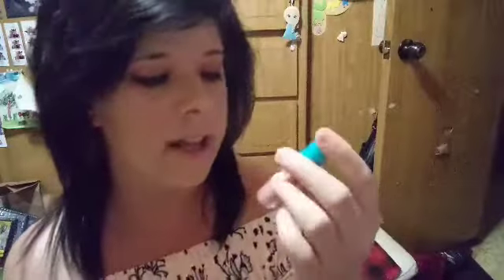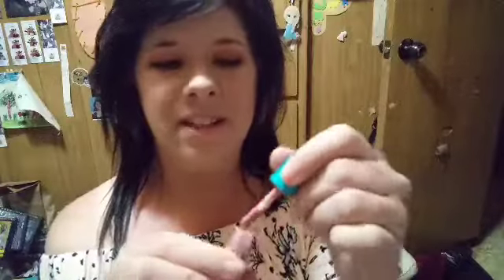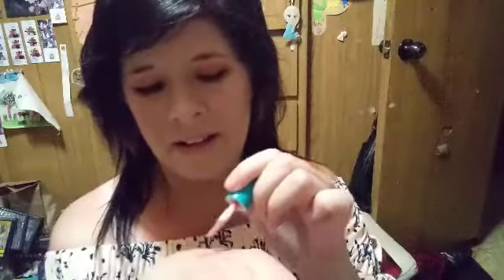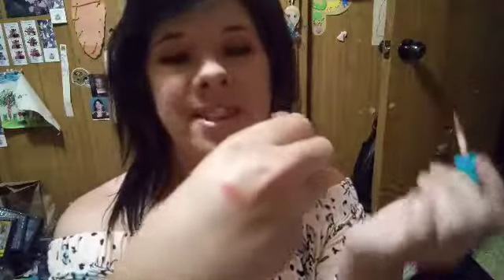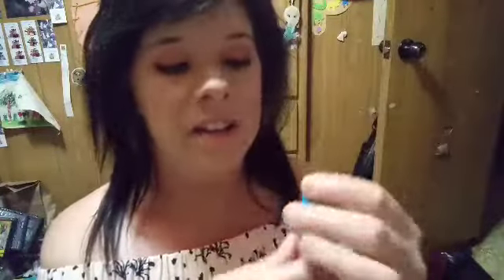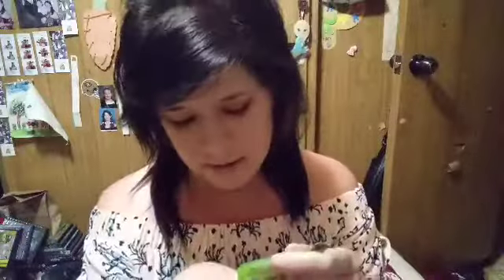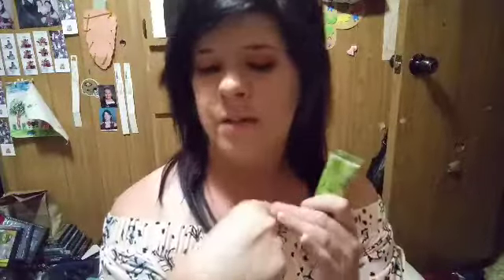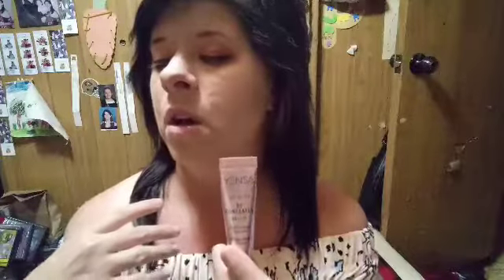Get That Glow - May Ipsy Review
I'm going to show you how to get that glow by talking to you about the products I received in my may Ipsy Glam Bag.

Checkout SLAYBELLA they have amazing products and a fantastic lash subscription

Receive your very own FREE pair of sunglasses today. Makes a great gift🎁

Get your Fallout Girl merch